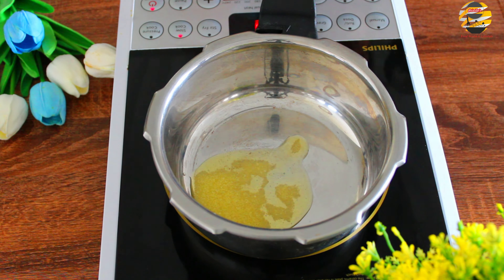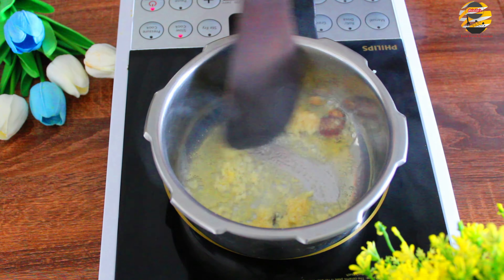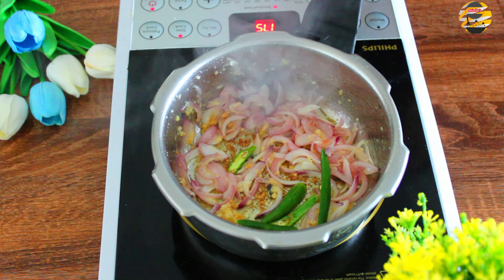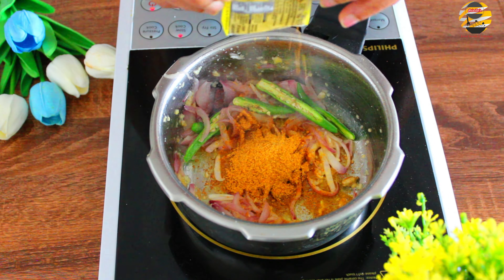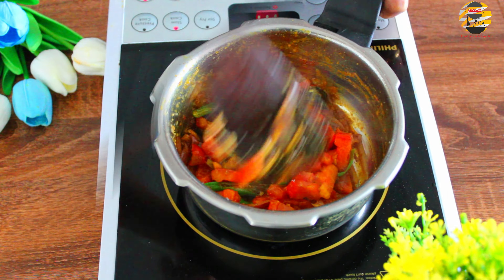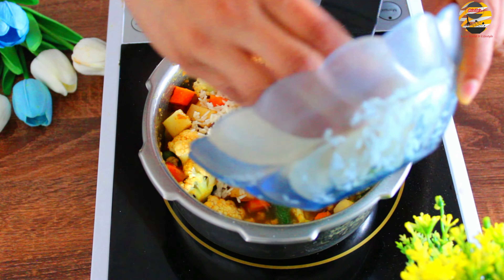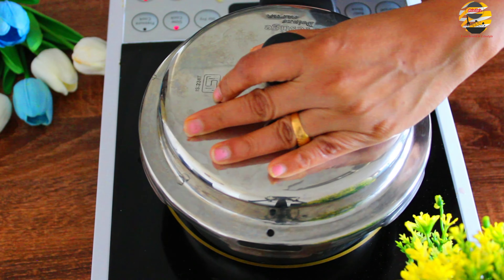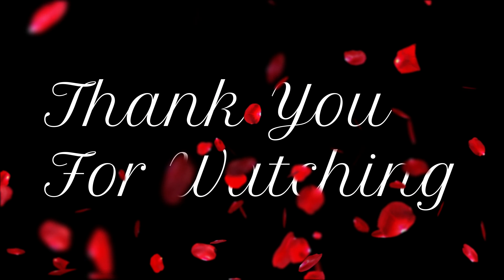Easy Veg pulao recipe | Pressure cooker pulao | Lunch recipe@Priscillasfoodandlifestyles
How to make Veg Pulao recipe

priscillas food and lifestyles
Easy veg pulao recipe
lunch recipe
veg recipe.
vegetable pulao recipe
how to make veg pulao.
veg pulao recipe in English.
Maggi masala veg pulao recipe.